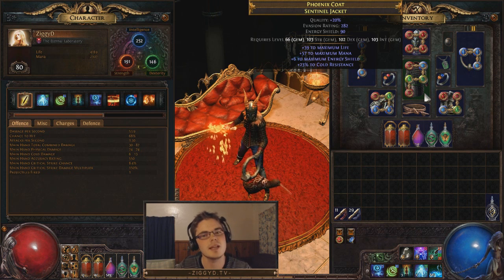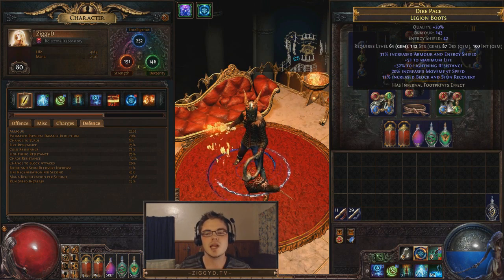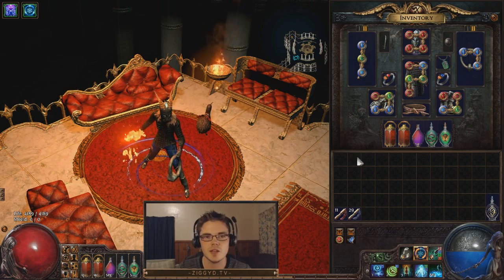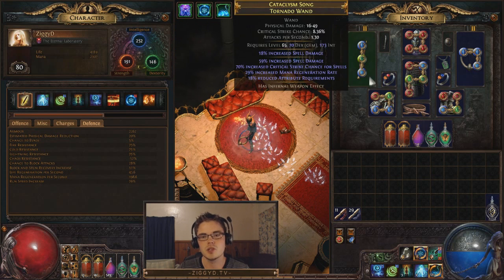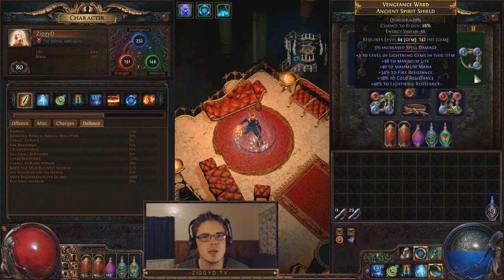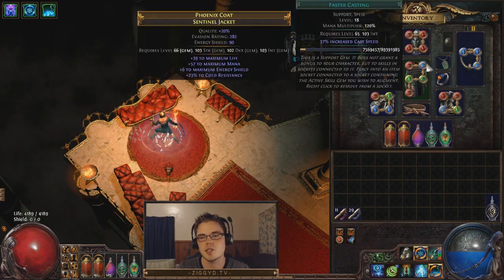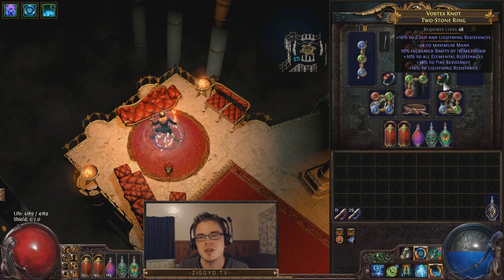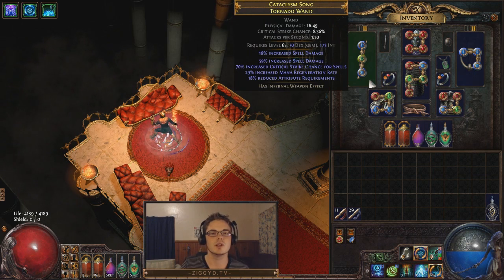Path of Exile: Gearing the Etheral Knives / Mind Over Matter Scion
Lately I've had a ton of people request a guide on how to go about gearing my Ethereal Knives Scion. Since we run Eldritch Battery and Mind Over Matter as well as some interesting skills like Arctic Armor there are a few specific things to consider. It's not a hard build to gear - nothing is crazy expensive but it does require some careful planning.

Primary Stats You Want (roughly in order):
- Life
- Resists
- Armor/ES Ev/ES ES
- Mana Regeneration
- Spell Damage
- Move Speed
- Cast Speed
- Projectile Speed
- Mana

Bandit Rewards so Far (I always forget this):
- Help Oak in Normal for Life
- Help Oak in Cruel for Phys Damage (which scales EK)
- Help Oak in Merciless for Endurance Charge